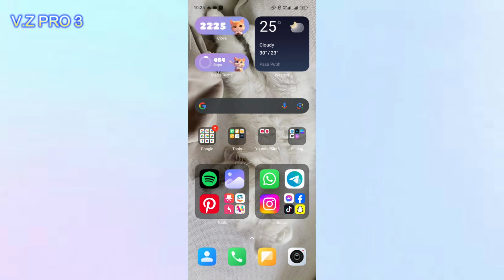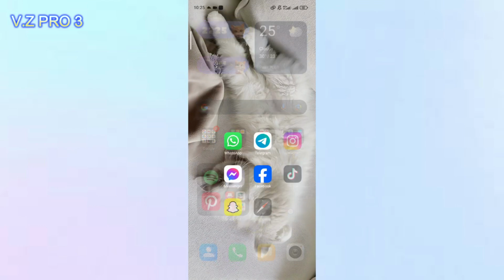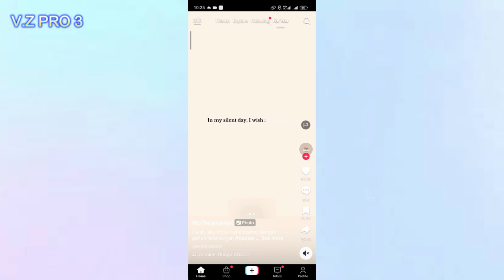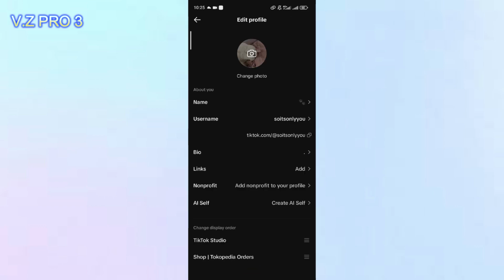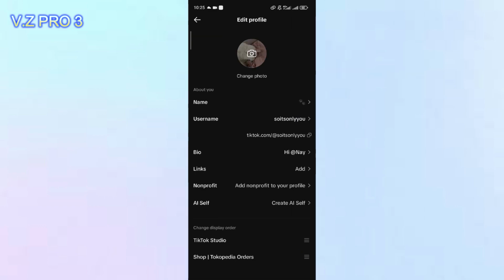How to Mention Account on TikTok Bio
Writing a bio for any social media profile can be challenging. How do you express the essence of who you are and what you want to be known for when you have a limited character count and need to match the vibe of the social platform? It’s tricky, and even more so with TikTok! A TikTok bio is a whole different beast than an Instagram bio. I love sharing my knowledge about all things TikTok, so today I’m sharing everything you need to know about writing a great TikTok bio